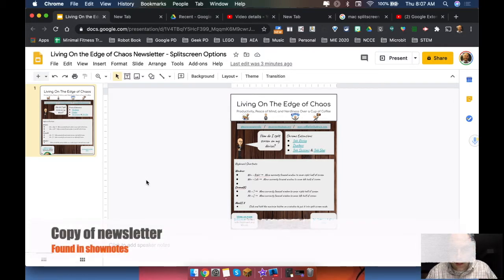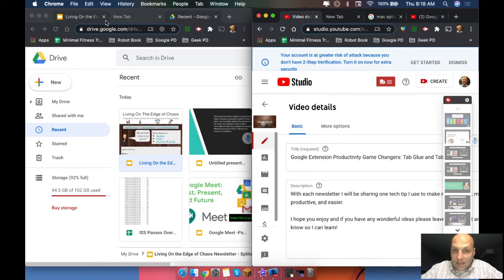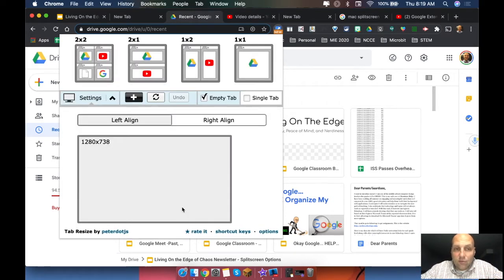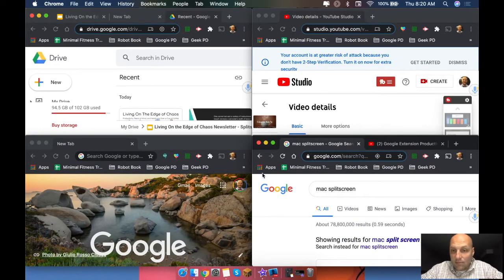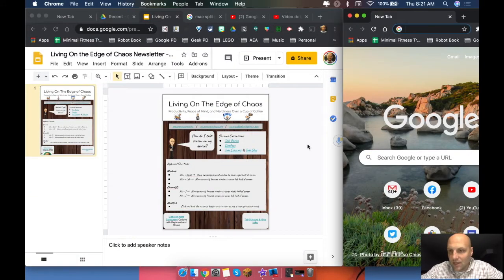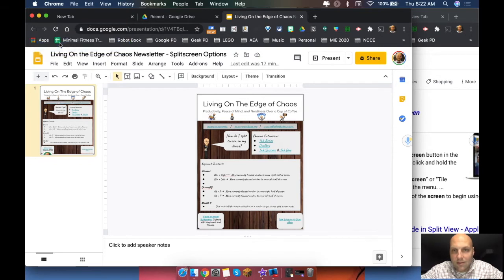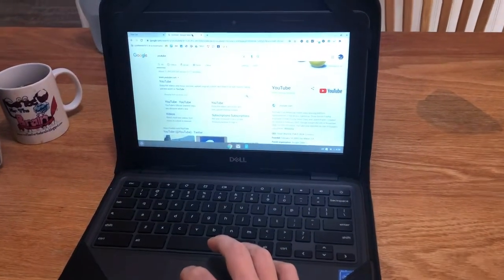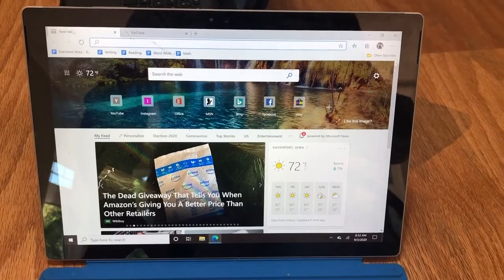8 Ways To Splitscreen on Chromebook, Mac, and/or PC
Here is another guide on how to teach yourself, parents, and students one of the most important skills during remote, hybrid, and F2F learning.

Check the newsletter here for a PDF version